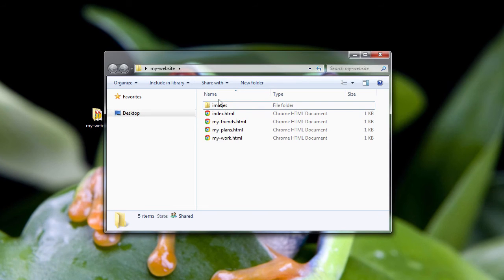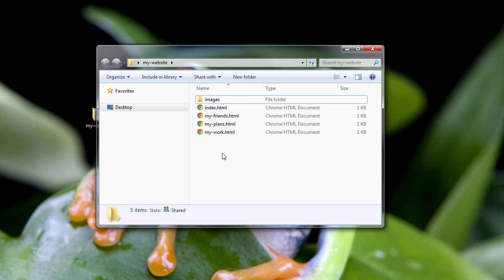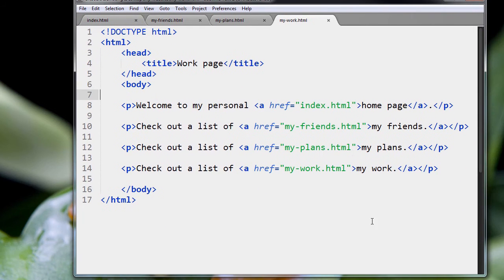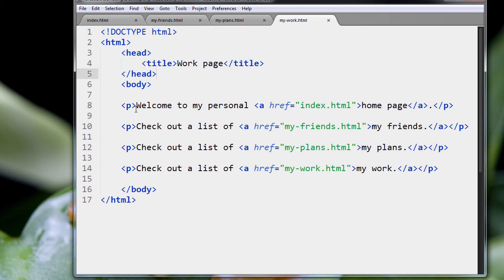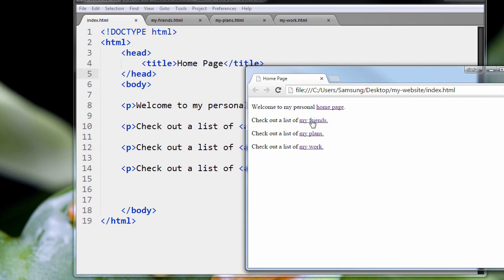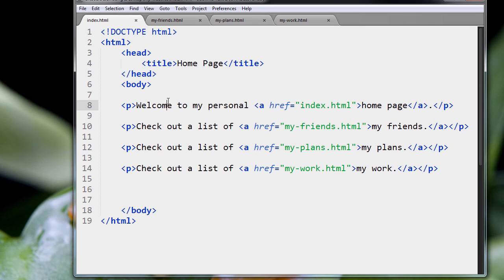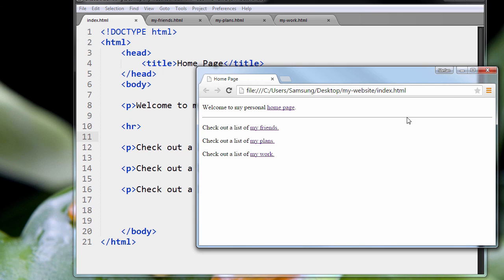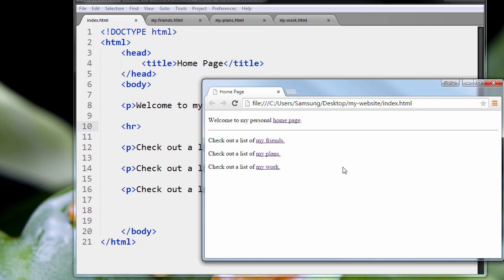Ch4 L4 hr tags